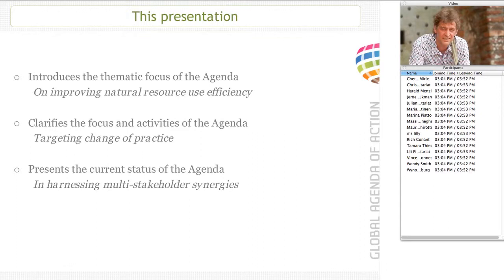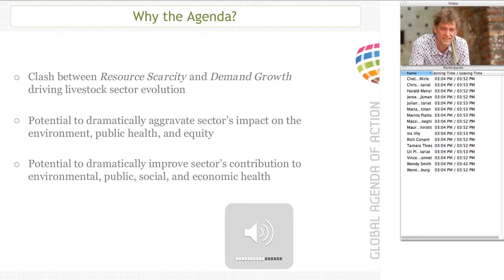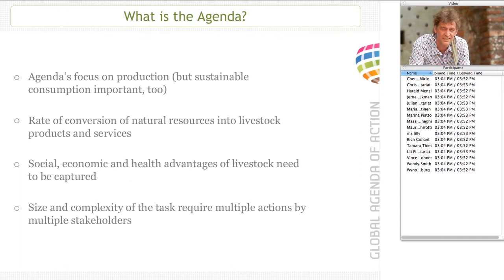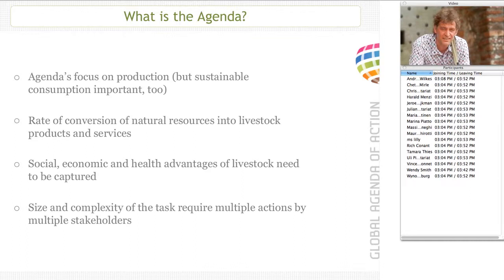Jeroen Dijkman presents the Global Agenda of Action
Virtual briefing__ The Global Agenda of Action in Support of Sustainable Livestock Sector Development focuses on how the sector can accommodate demand growth for livestock products within a context of growing resource scarcity.

Jeroen Dijkman, Senior Officer (Livestock Sector Policy) -- Livestock Information, Sector Analysis and Policy Branch, FAO, introduces viewers to the Global Agenda of Action and its three initial focal points: The efficiency gap, grasslands and manure. In these areas, the Global Agenda of Action aims to catalyse concrete multi-stakeholder action to achieve sustainable improvement in resource-use efficiency whilst ensuring the sector's contribution to food security and livelihoods. After his presentation, Jeroen Dijkman answered questions on the Agenda and its future development.